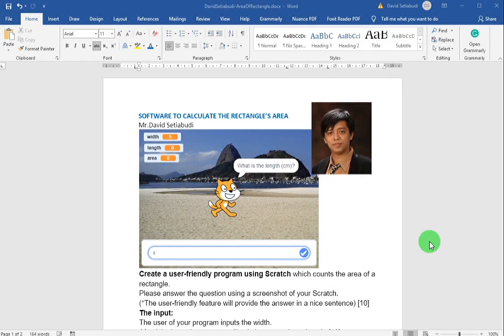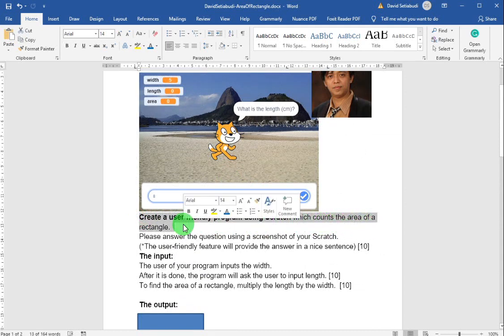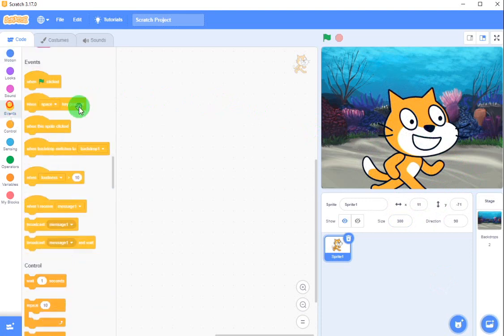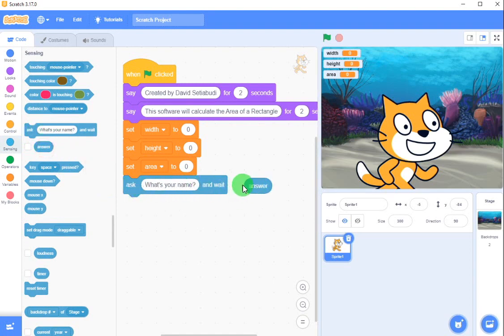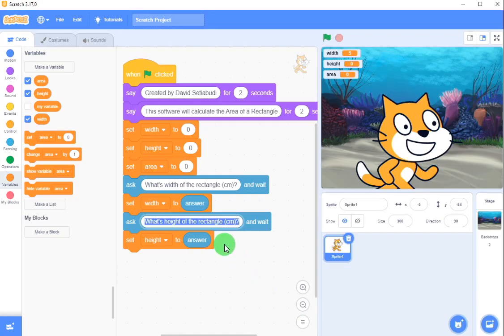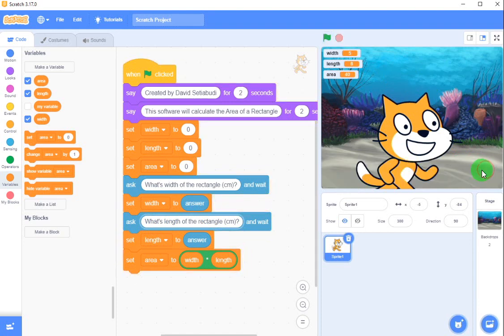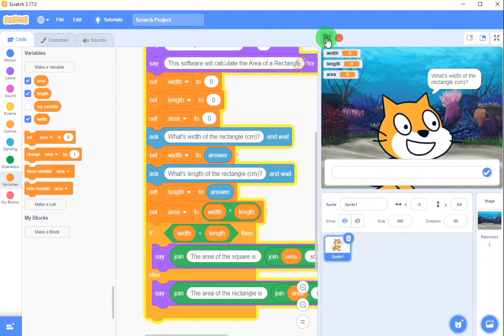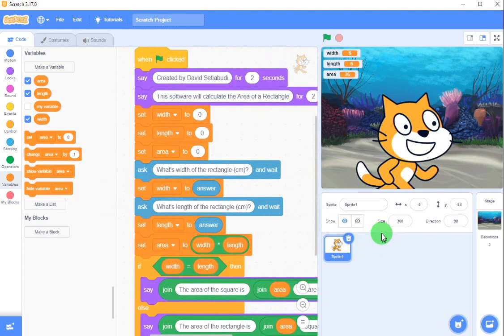Scratch: Area Of Rectangle/ Square - David Setiabudi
We are going to create software using Scratch which
able to calculates the area of the rectangle.
What we need are two inputs: width and length.
what we get is one output: the area of a rectangle/square.
It will be a square if the width = length.